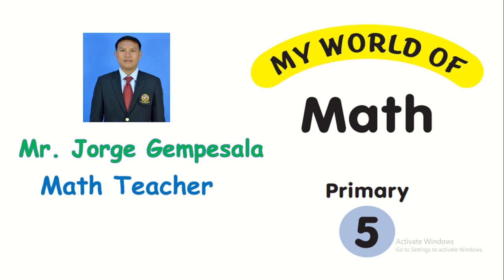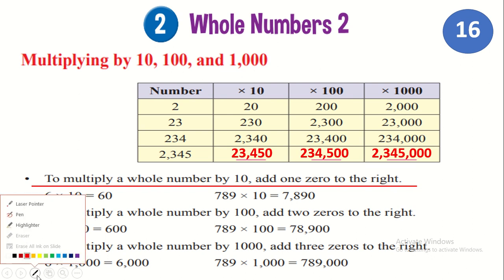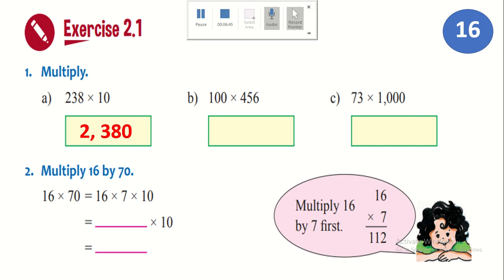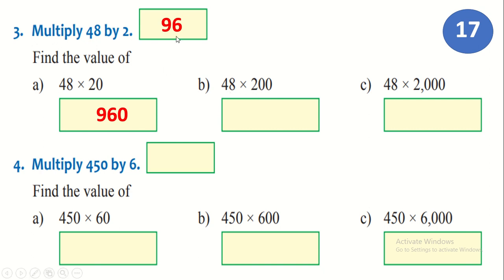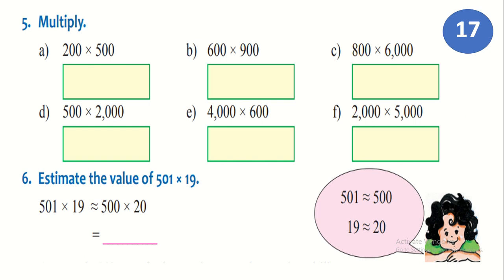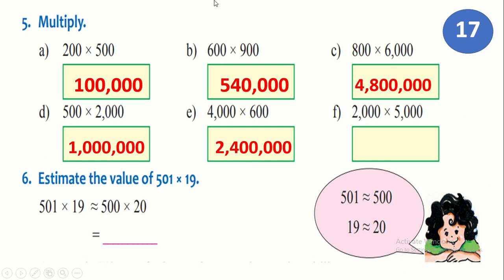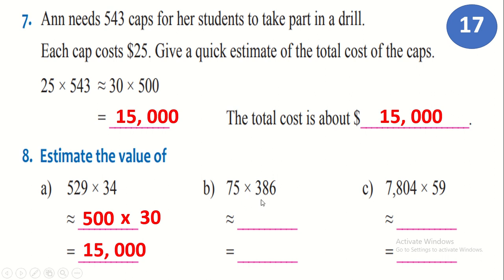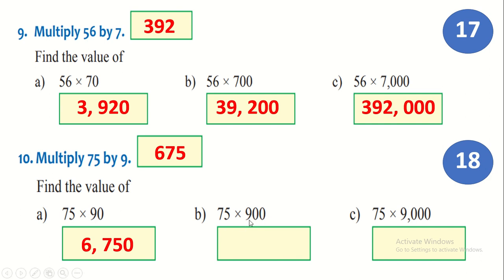P5 MATH JULY19-23